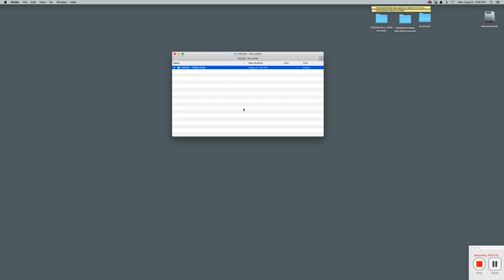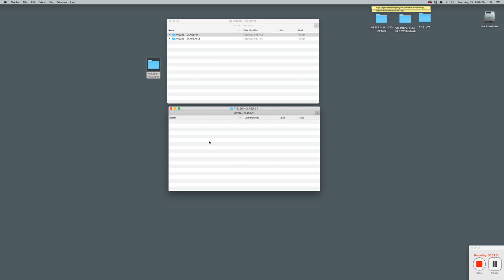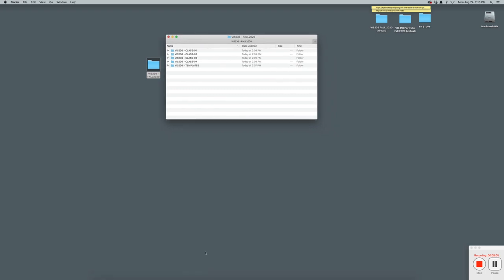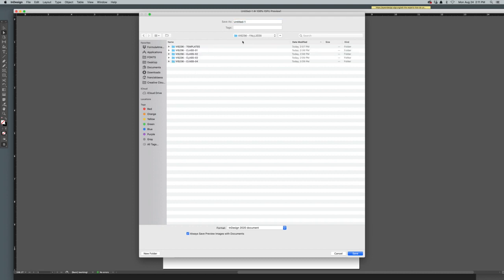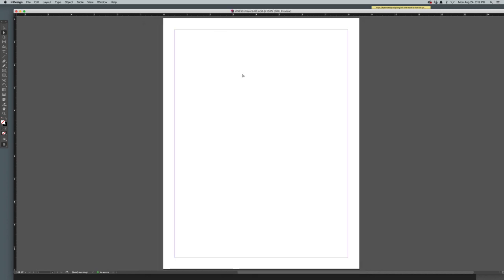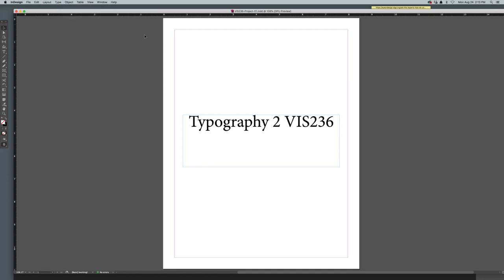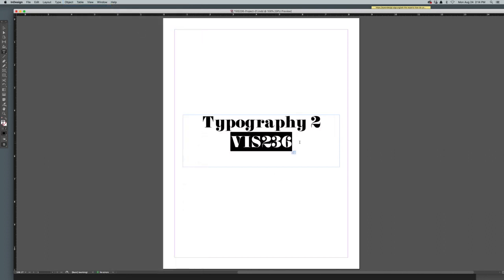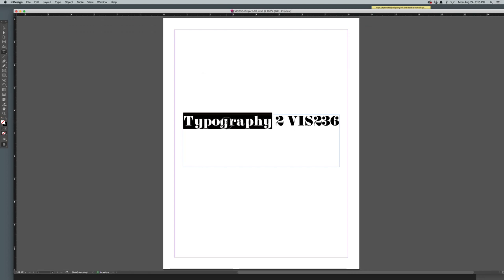VIS236 - Filing and Naming Conventions